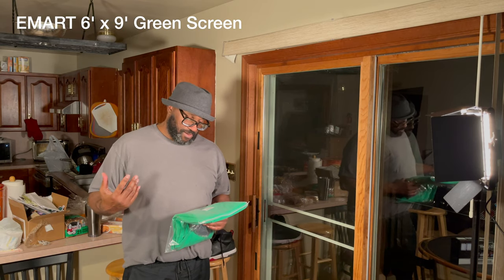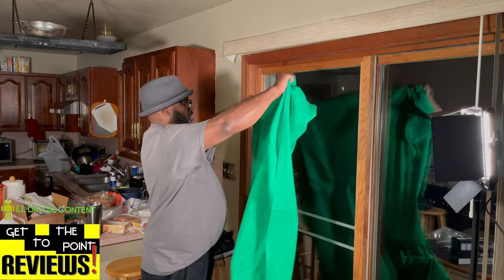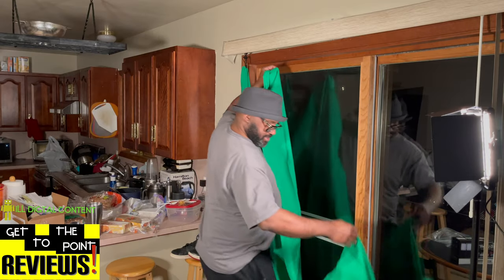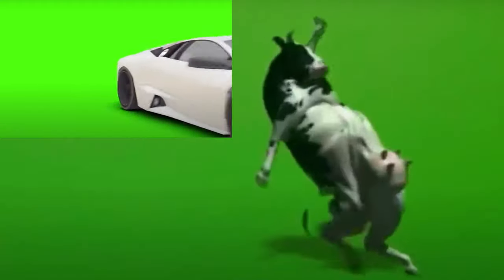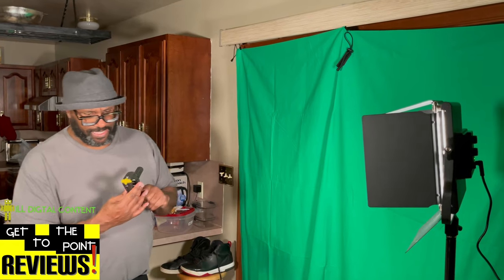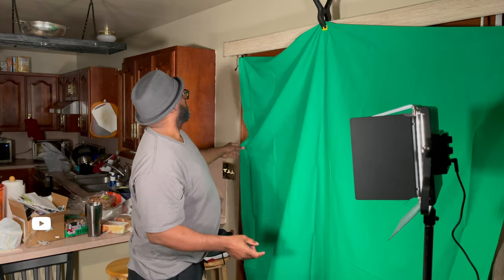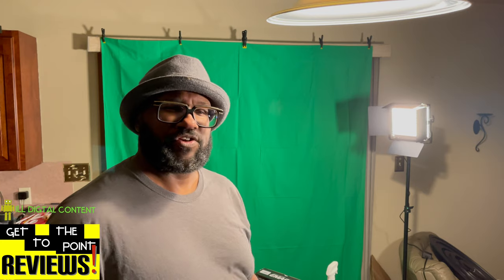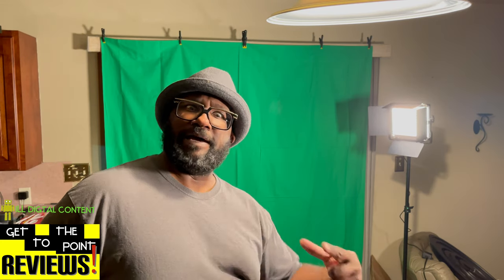GREEN SCREEN BACKGROUND: EMART 6 x 9 CHROMOKEY MUSLIN GREEN SCREEN REVIEW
I found a GREEN SCREEN BACKGROUND that fit my same space in my kitchen from EMART.  Some green screens are REALLY big and I don't need all of that so this 6 x 9 (feet) fits the bill. I have a little fun reviewing this Chromakey Muslin Green Screen and experiment with some mounting options.